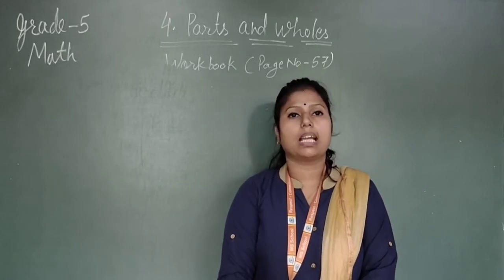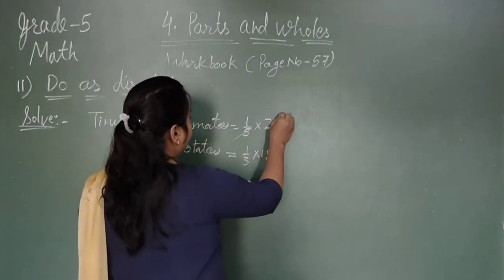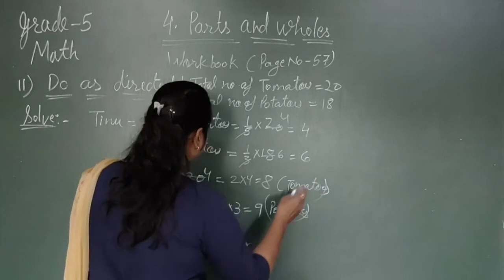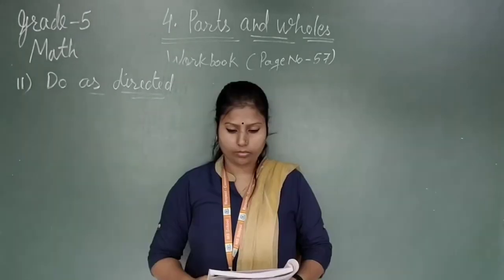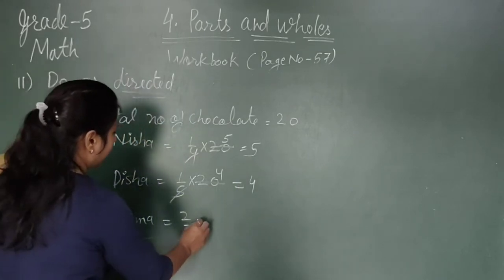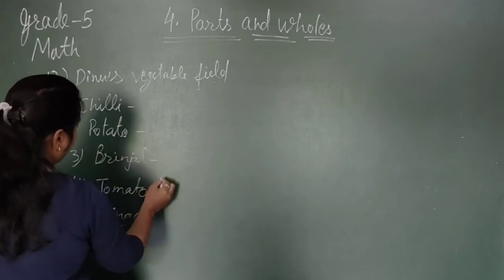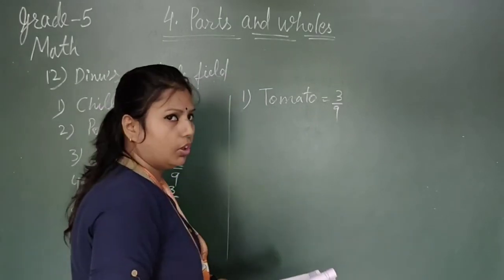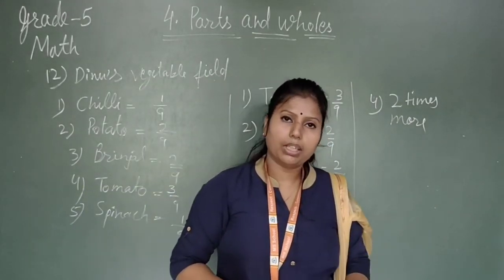EM | GRADE-5 | MATH | CHAP-4 PARTS AND WHOLES | PART-10 | 21 SEPTEMBER 2020